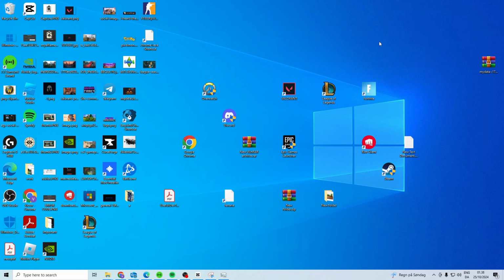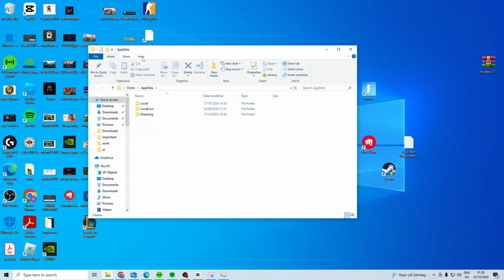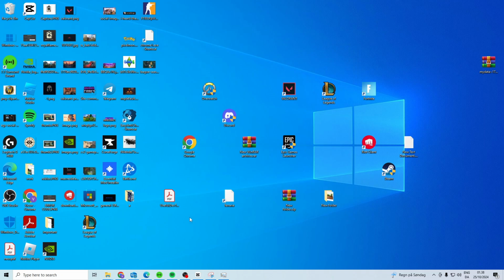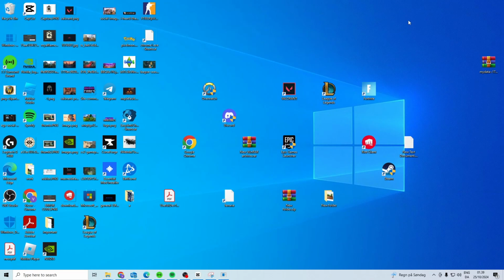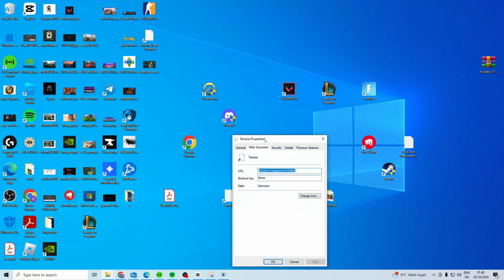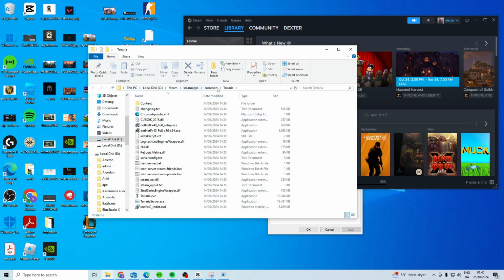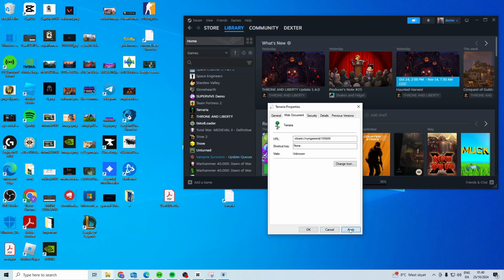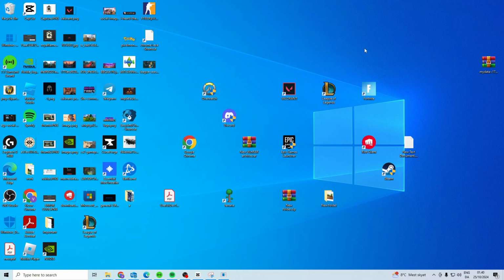How To Fix Desktop Icons Missing Windows 10/11 - Full Tutorial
In this video I'll show you how to easy and fast fix your desktop icons are blank or white or missing. The method is very simple and clearly described in the video. Follow all of the steps & see how you can fix and solve no desktop icons on my apps